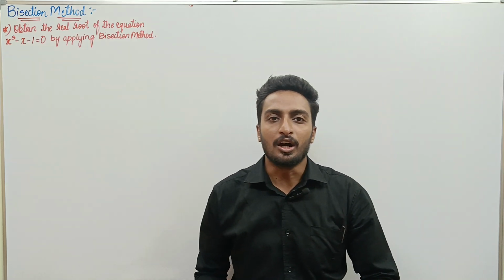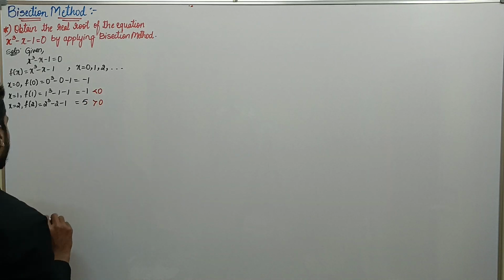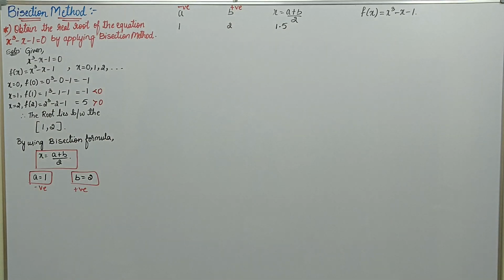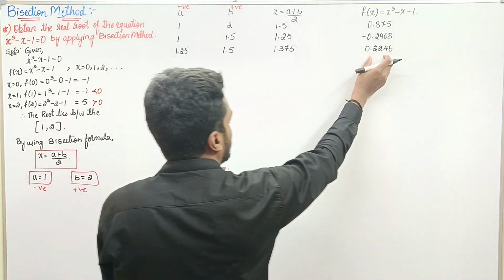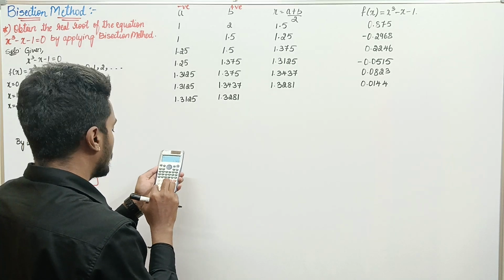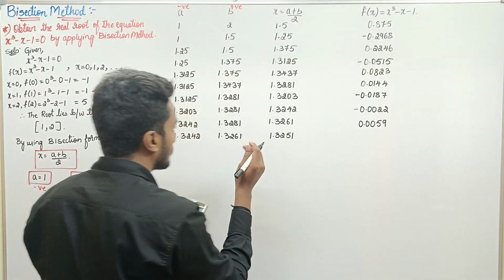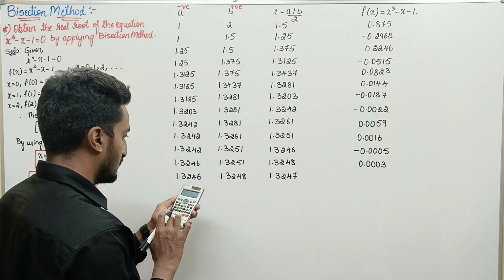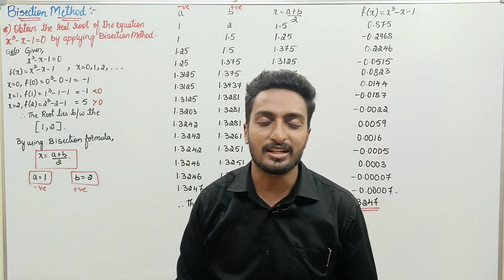Bisection Method | x³ – x – 1 = 0 | VTU Engineering Maths M1/M2 | SK Academy of Mathematics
📌 **Bisection Method** – Complete Step-by-Step Solution
**Problem:** Find the root of the equation
\( x^3 - x - 1 = 0 \)
correct to **four decimal places** using Bisection Method.

📚 **Syllabus coverage:**
VTU Engineering Mathematics M1 / M2
B.E / B.Tech
CSIR NET, K-SET
Numerical Methods Unit

- Finding initial interval [a, b] by trial (f(1) negative, f(2) positive)
- Iteration formula: c = (a+b)/2
- Checking sign change for convergence
- Step-by-step iteration table
- Stopping criterion: 4 decimal accuracy
- Final root: ≈ 1.3247

🎯 **Target exams:**
VTU 1st year Engineering Maths | University Exams | GATE | CSIR NET | K-SET

📢 **SK Academy of Mathematics** – Exam-oriented numerical methods & engineering maths made easy.

📥 **PDF notes** – Link in comments / community tab.

🔹 Hashtags (Trending 2026 – most searched & viewed)